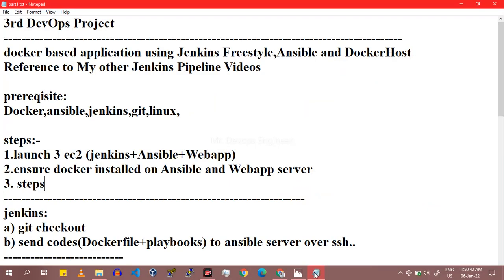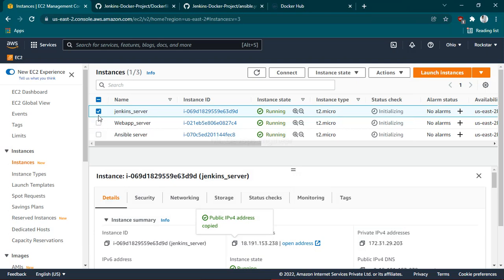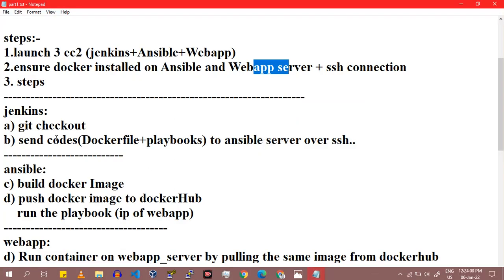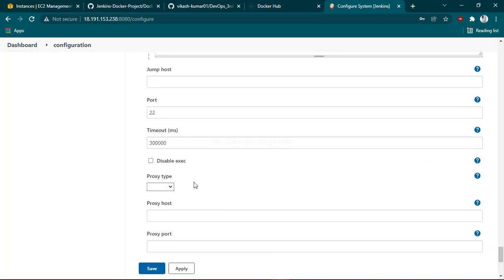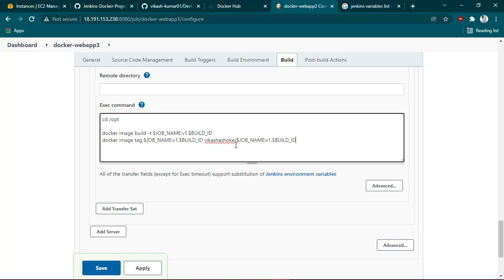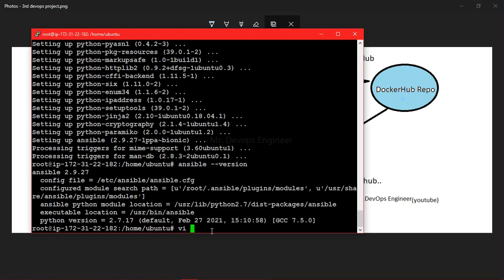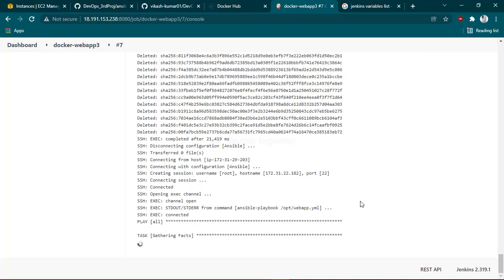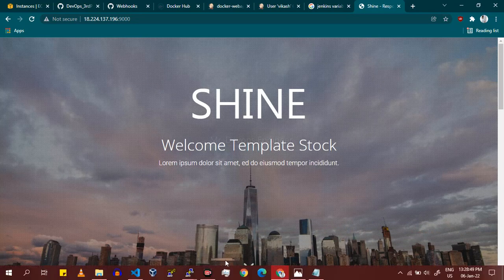End to End DevOps Project | Github | Docker | Dockerhub | Git |Jenkins | Ansible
docker based application using Jenkins Freestyle,Ansible and DockerHost
Reference to My other Jenkins Pipeline Videos

prereqisite:
Docker, ansible, jenkins, git, linux,